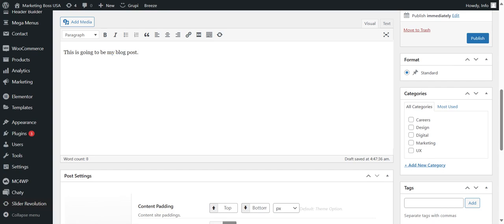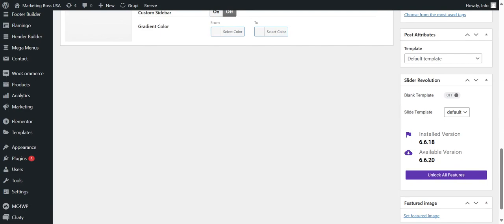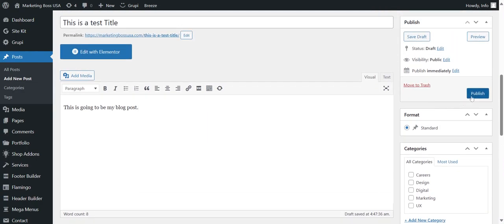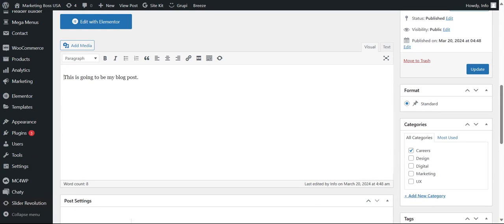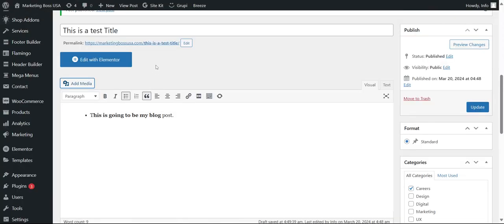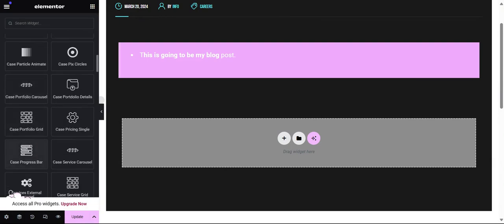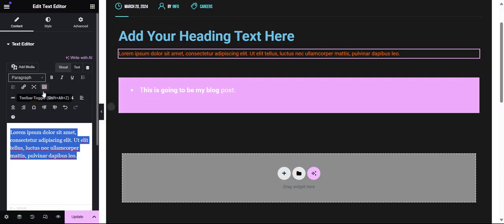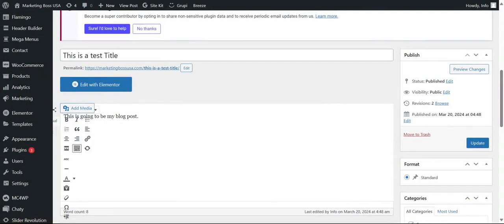How to Schedule and Publish a Blog Post on WordPress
In this video, I will show you how to schedule and publish a blog post on your WordPress website. I will guide you through the process of logging in, adding a new post, setting the title and content, selecting categories and tags, adding a featured image, and finally publishing the post. This tutorial will help you effectively manage your blog content and improve your website's visibility.

com/wp-admin